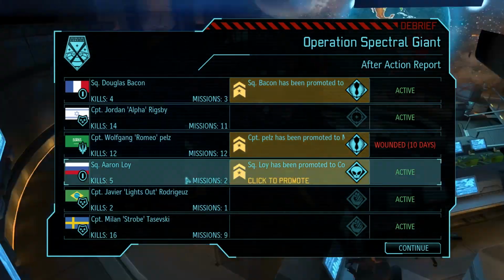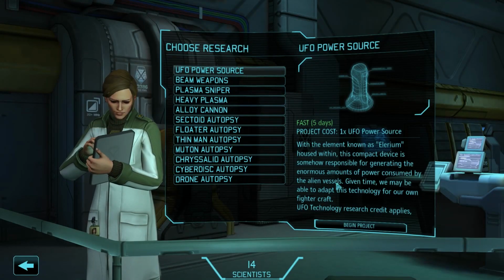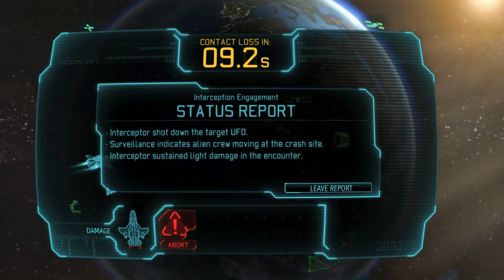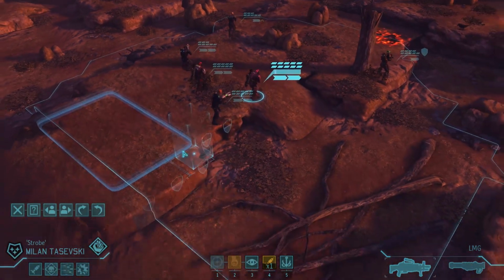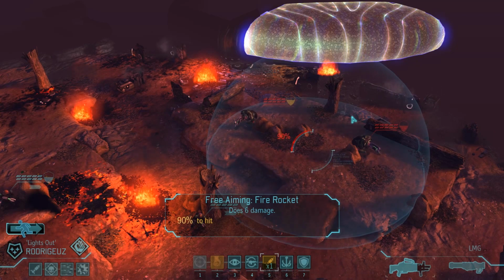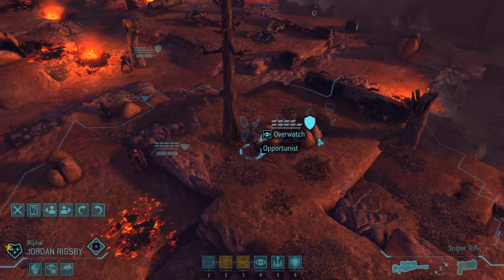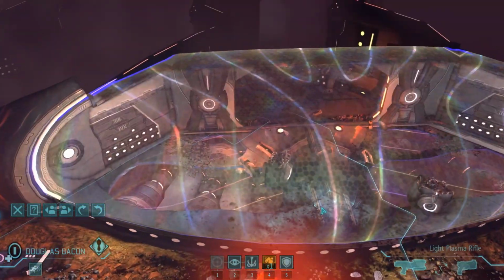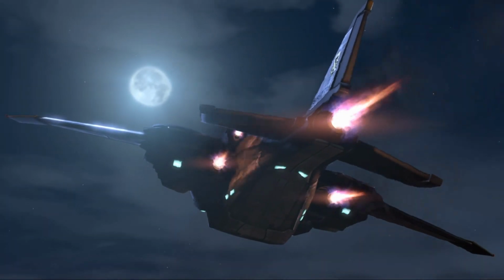Let's Play XCOM: Enemy Unknown 4.17 - Classic Ironman, Save ALL Countries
Let's play xcom enemy unknown classic ironman save all countries